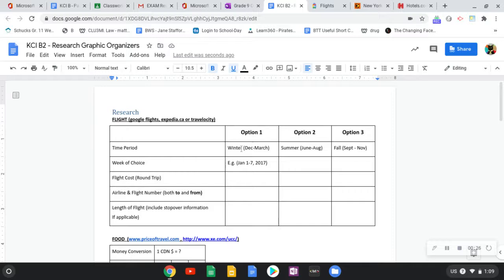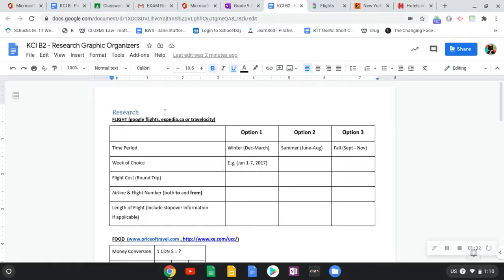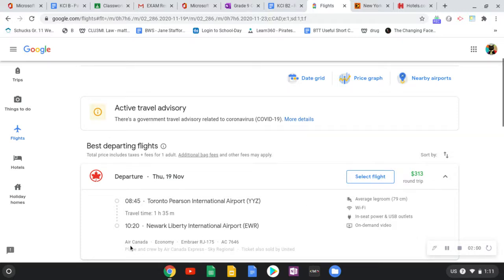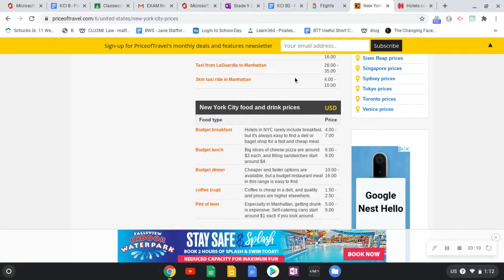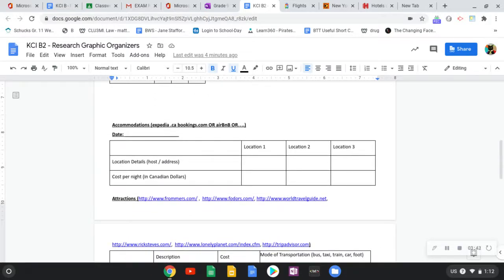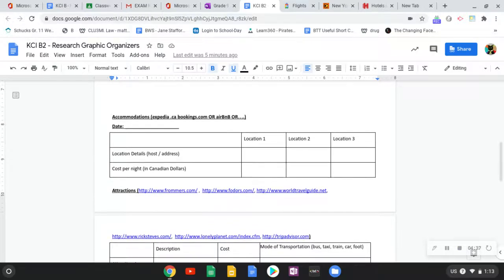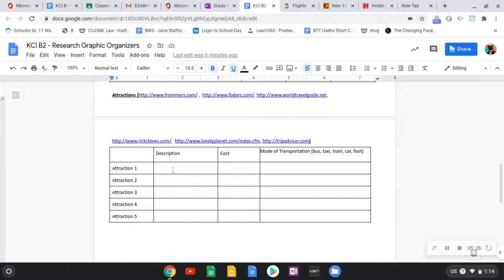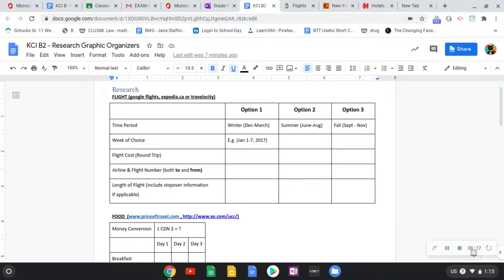Itinerary Research Organizer Video